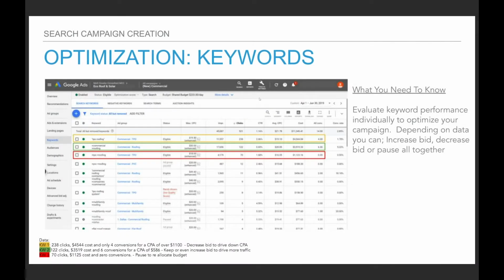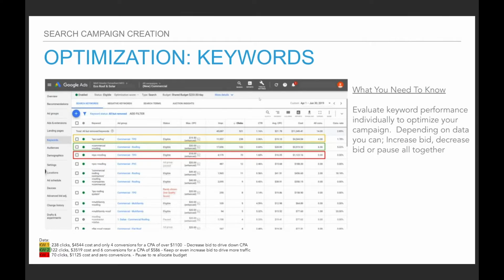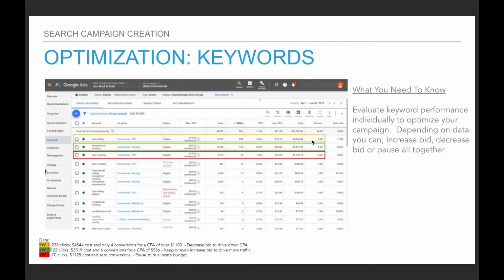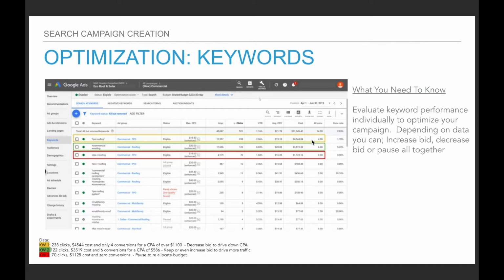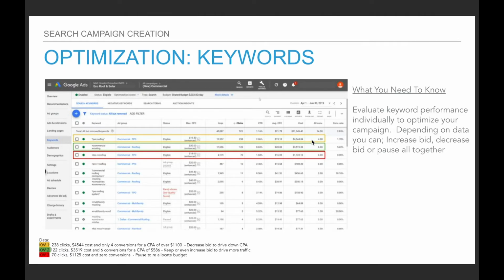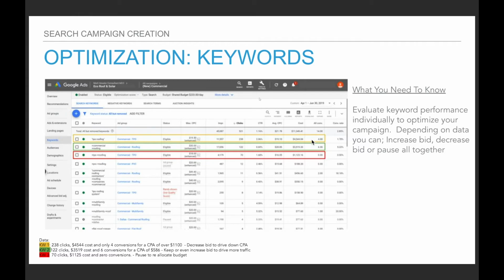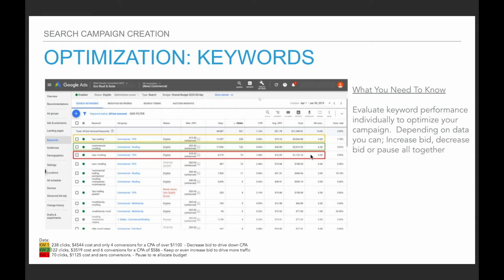Setting Up Campaigns in Google Ads Search - Keyword Optimization (8/10)